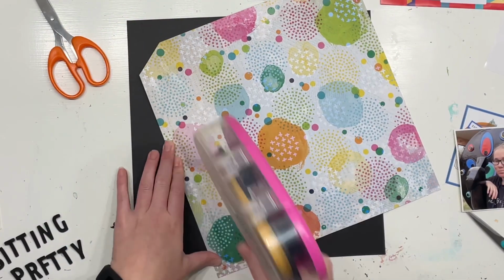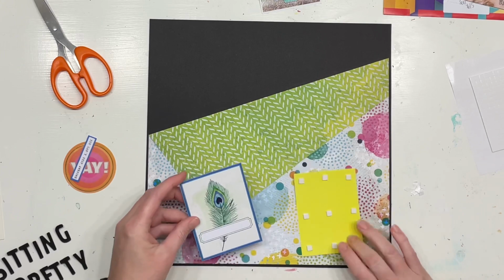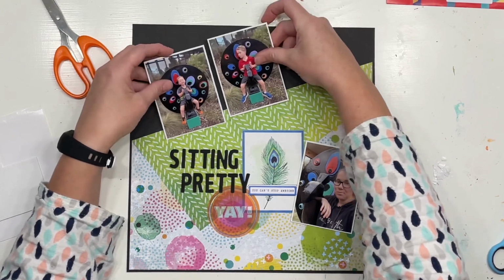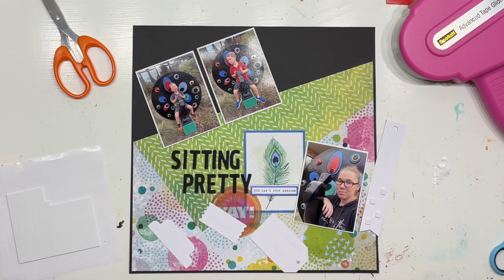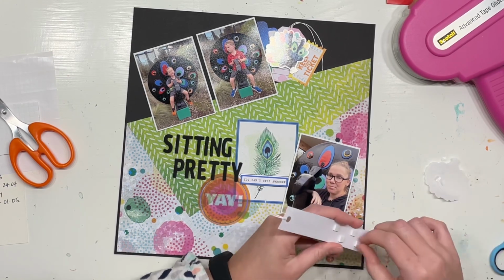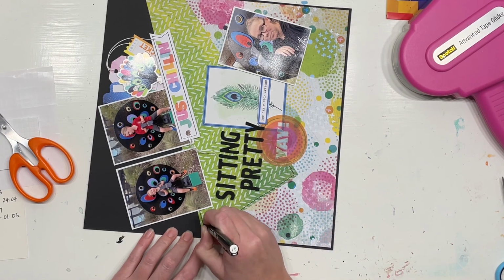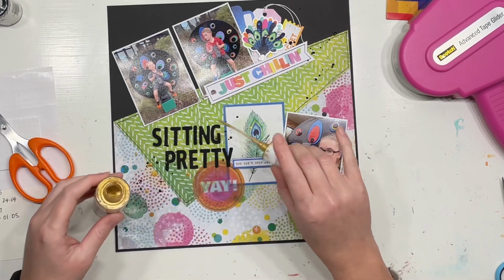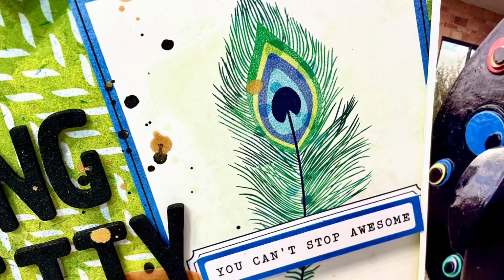Kitaholic Kits | Sitting Pretty | 12x12 Process Video | Jess